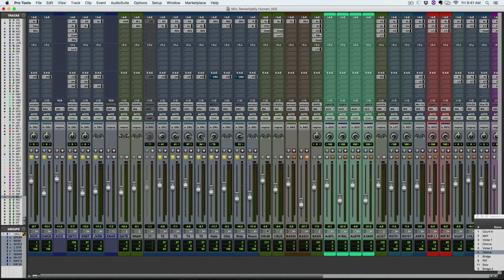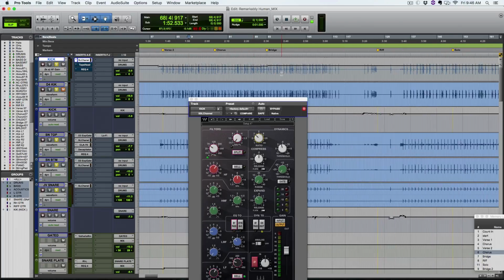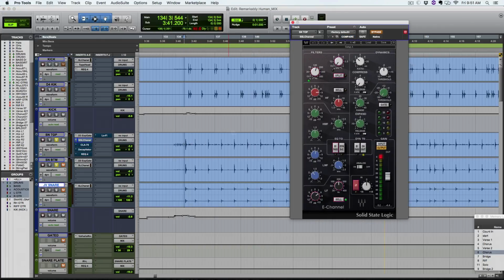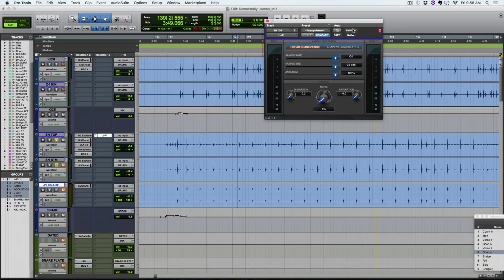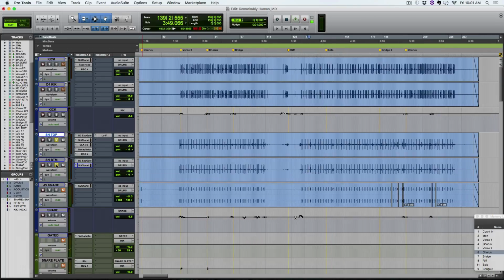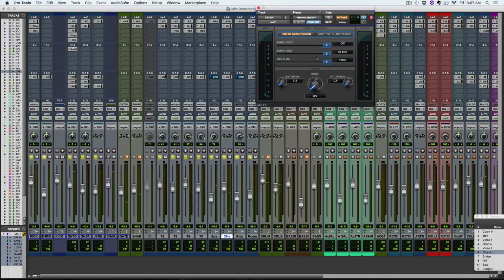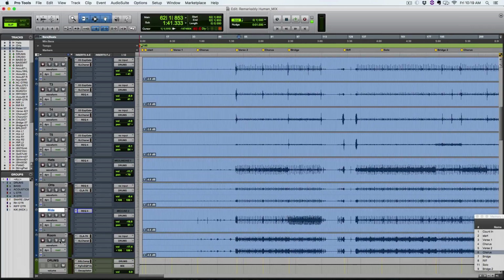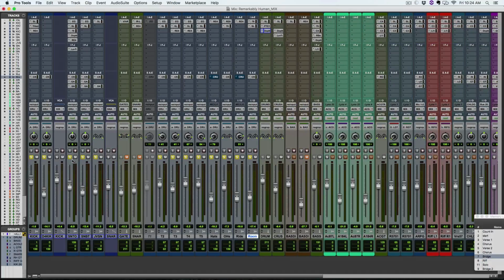COMPLETE Drum Mix Walkthrough (Rock)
☛ Want more in-depth mix training? We help audio engineers master the craft, go pro, and make an impact in the industry. Learn more about the Pro Production System

☛ Grab your FREE mixing cheatsheet and get on my list for the best audio training on the web

Here's how I mixed the drums on the album "Remarkably Human" by Nick Johnston. This is a free excerpt taken from my premium Mix Vault course

0:00 - Intro & listen to the drum sounds
2:30 - Kick drum
7:05 - Snare
18:44 - Parallel Compression
21:27 - Overheads
24:25 - Room tracks
27:23 - Drum Bus